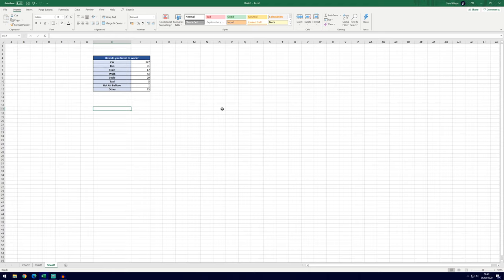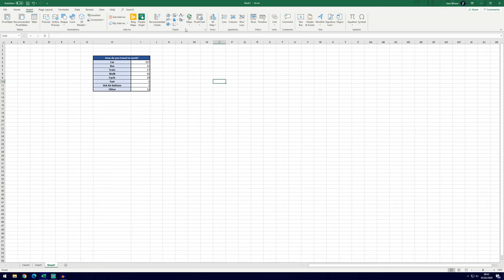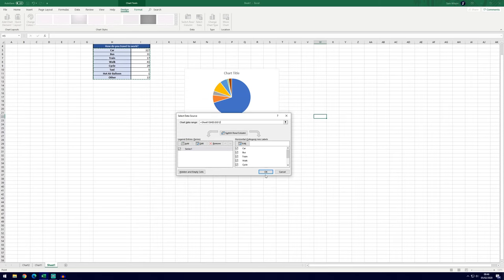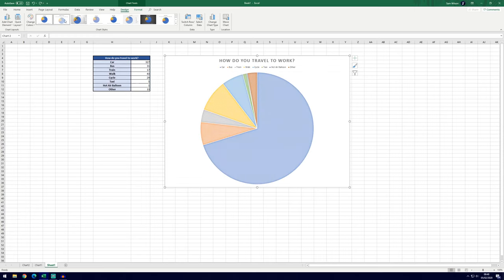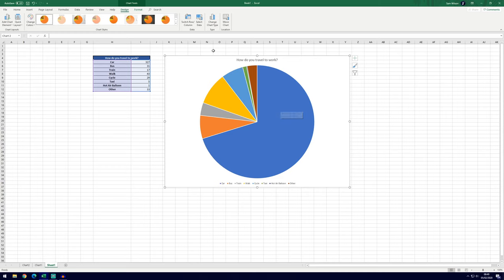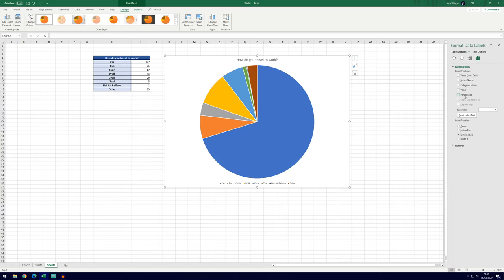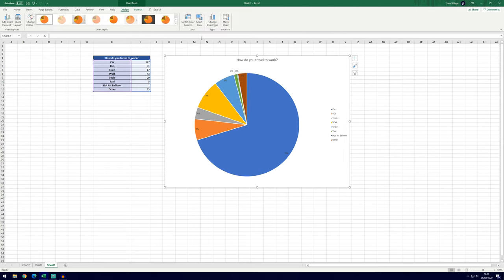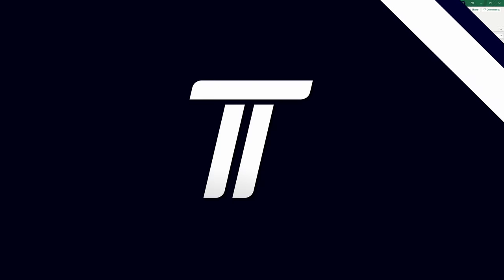How to Make a Pie Chart in Microsoft Excel (Excel Pie Chart Tutorial)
In this video, I'll show you how to create a pie chart in Microsoft Excel in 2021. This Excel pie chart tutorial will show the steps on how to make a pie chart in excel, including the data you need, how to name and label the chart and how to show the percentage of the sections. Hopefully the video helps you show you how to make pie chart in excel!

This is one of a few Excel tutorials I've made, with more coming in the future. The pie chart is used to show distribution and percentage proportions of the data you have, so you'll only need a few samples for this to work.